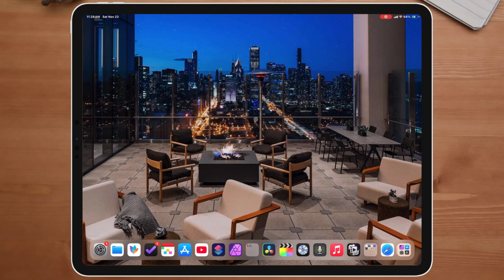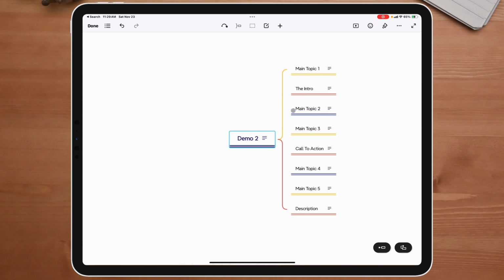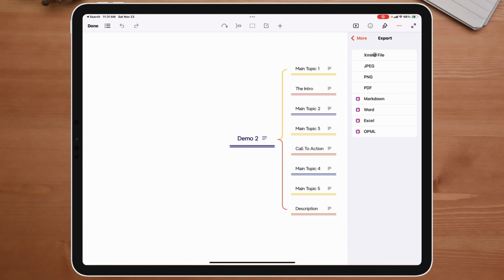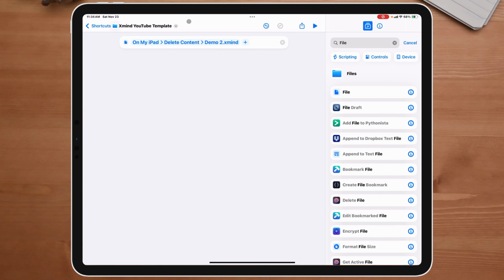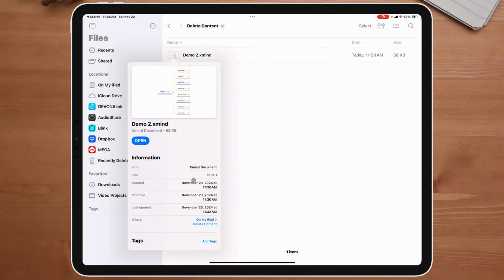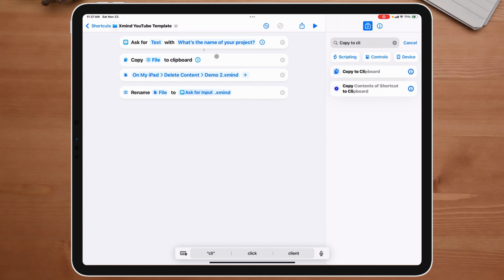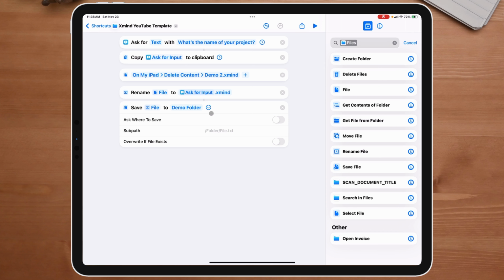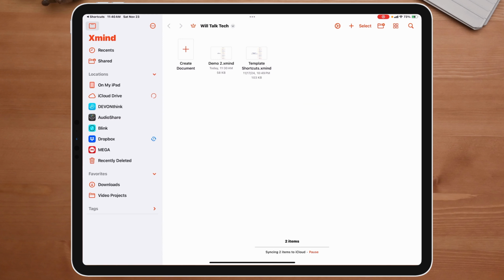The Siri Shortcut Hack That’s Secretly Boosting My Productivity…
Today we are going to be looking at how to get around not having supported actions in Siri Shortcuts.

Let’s Talk Marketing…

When it comes to Siri Shortcuts, it’s no secret that there are a lot of apps that just don’t have shortcut support.

Which really sucks if I’m being honest, but today, I’m going to show you how we can get around that and still use the Shortcuts app with any app we want, even if it doesn’t have shortcut support natively. We can still boost our productivity and make it work.

Today, we are going to be using XMind to create a mind map that allows me to create quick mind maps for research and not have to worry about constantly duplicating templates and all that other stuff.

We will be using the Files action to get around the limitation of not having a shortcut action baked into Siri, and we will be using the Files Open action to tie everything back together to XMind.

This really is pretty cool.